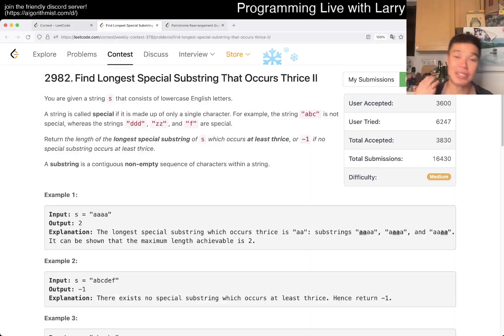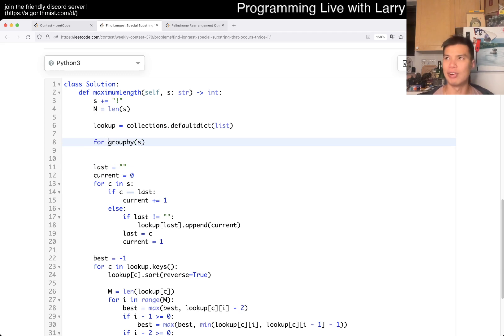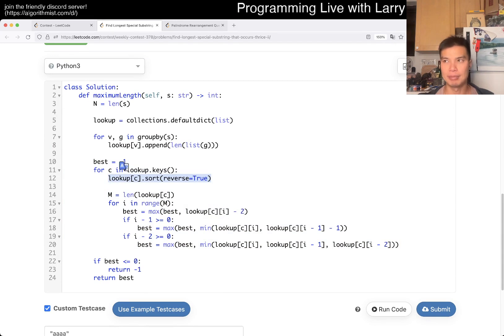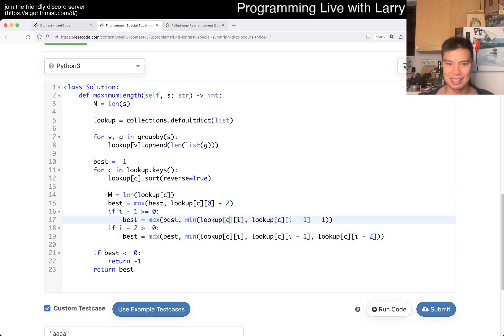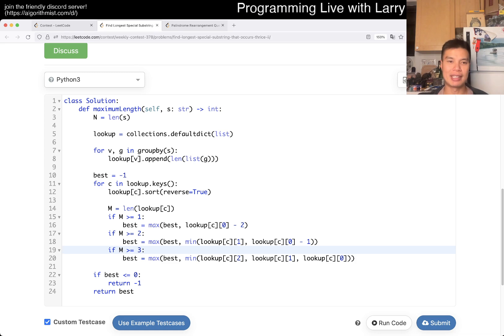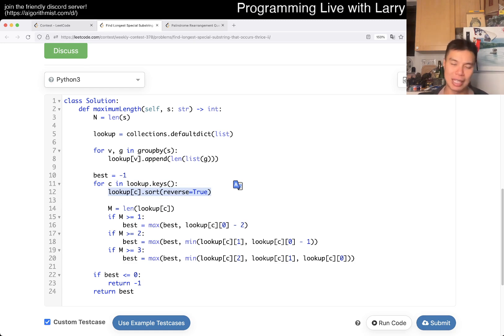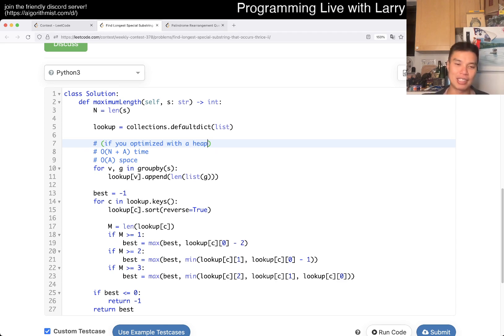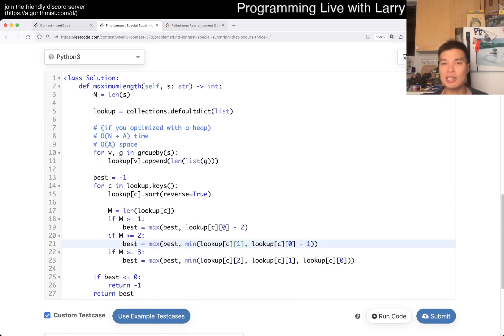2982. Find Longest Special Substring That Occurs Thrice II (Leetcode Medium)